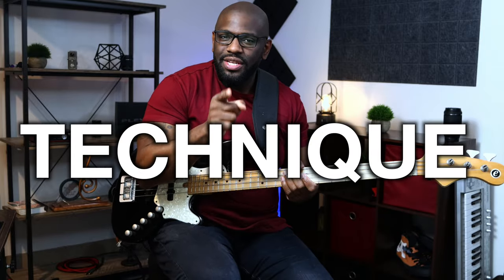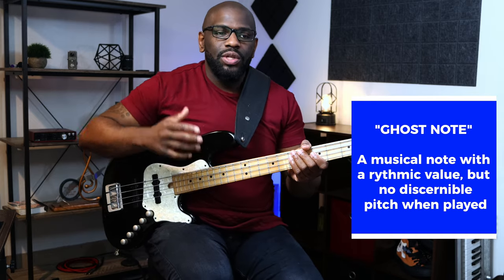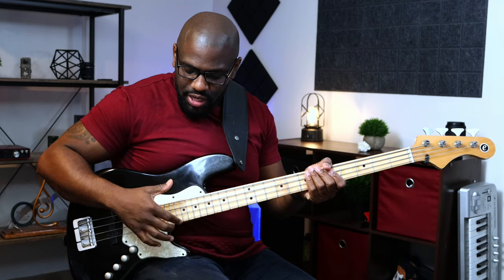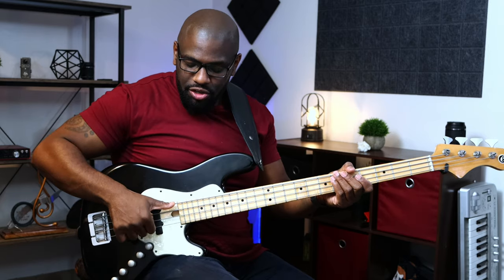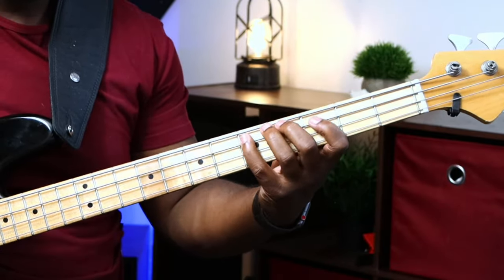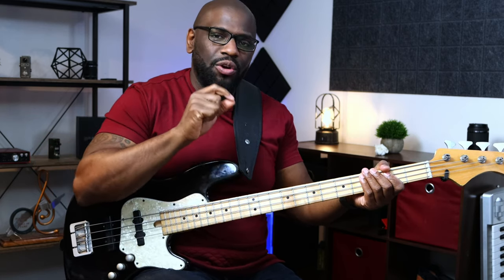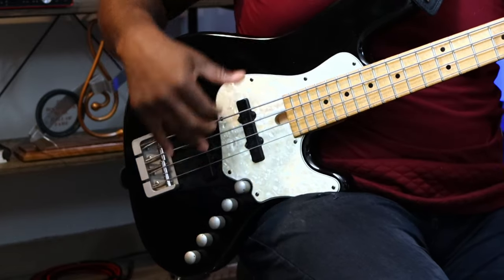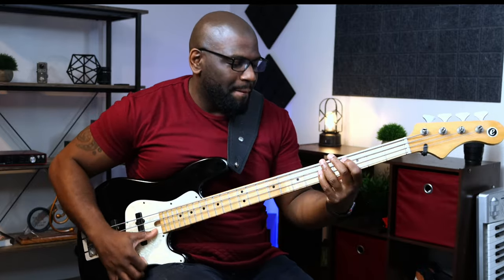Double Thumb Ghost Notes??? Extreme Gospel Funk Style!